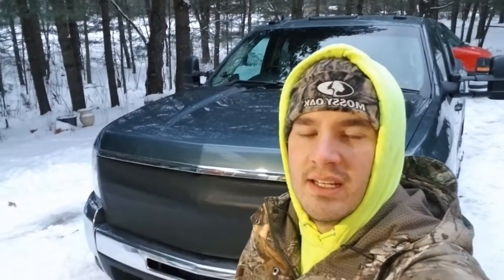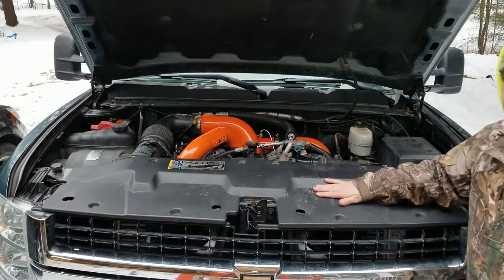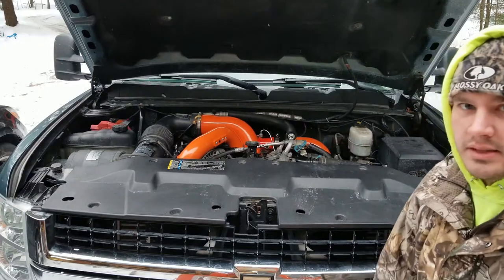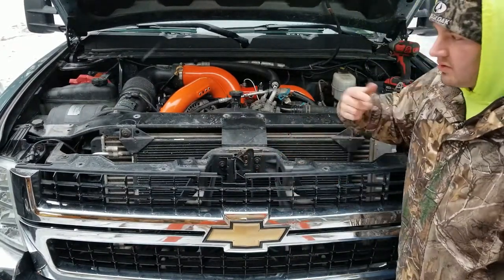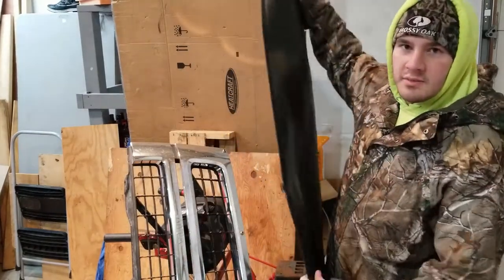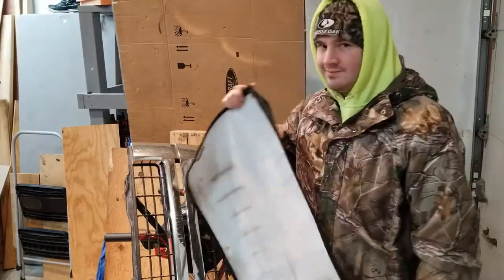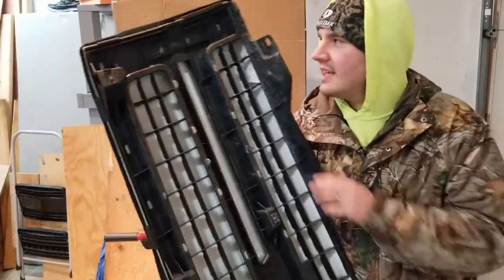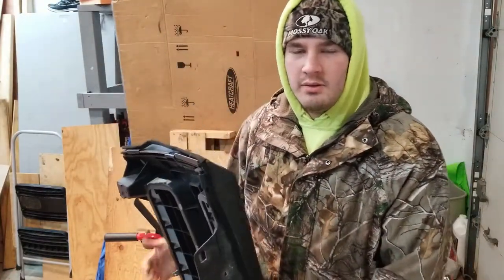Install your winter grille cover the easy way!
Here is a short video on how to install your winter grille cover the easy way! It only takes about 15-20 minutes to install with easy. I left the link to the grille cover (Chevy) that i bought from Merchant Auto. I also put the GMC cover from them too. I have had it for 3 years now and it is holding up very great for Michigan weather.